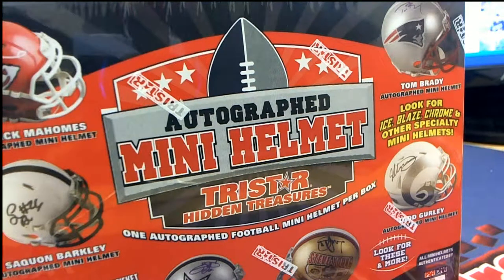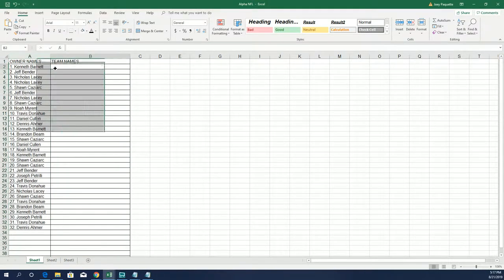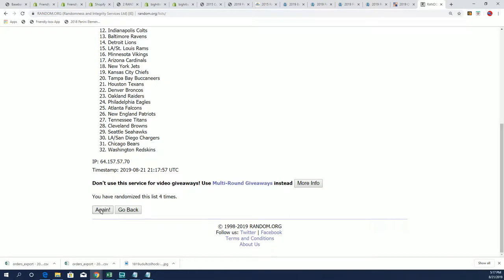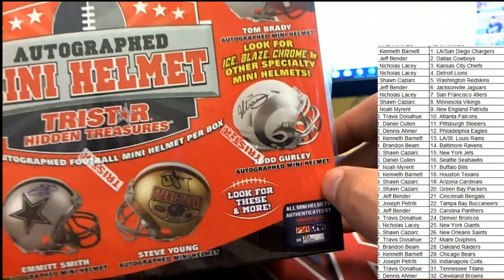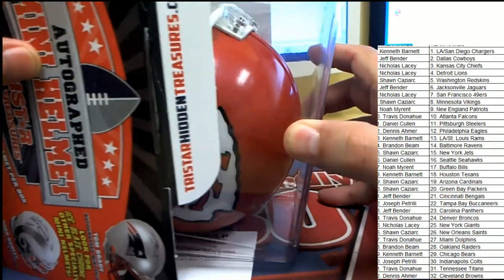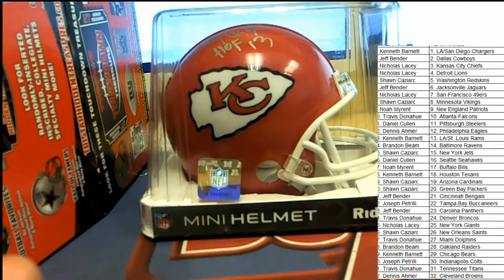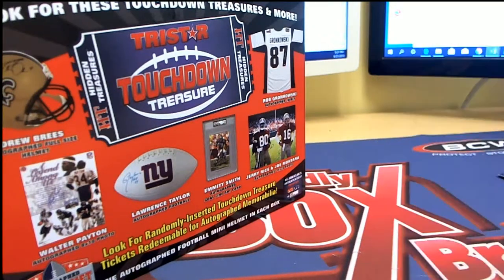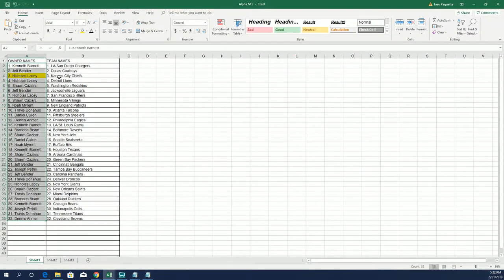2019 Tristar HT Football Mini Helmet Box ID BHI19TRISMINI206